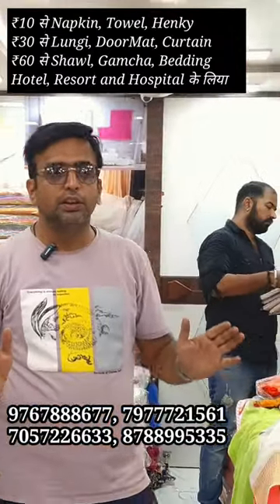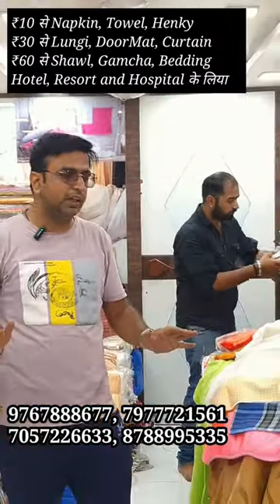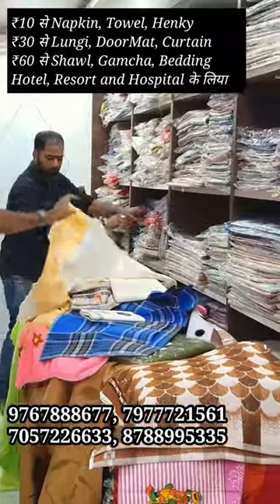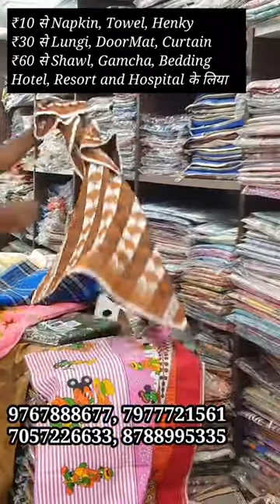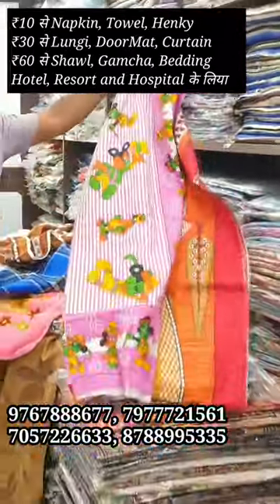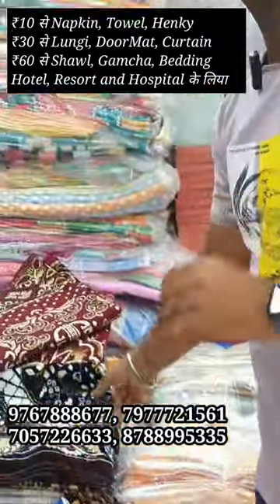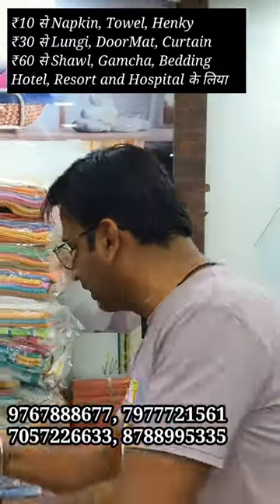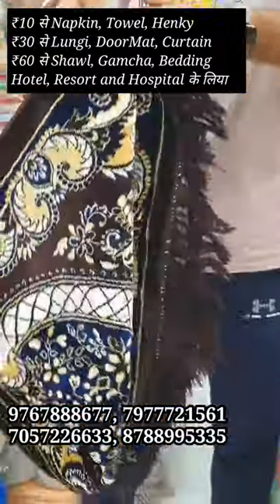Best Home Decor Wholesale in Mumbai: Bedding, Towels, Handkerchiefs, Lungis, Shawls, and More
Looking for the best wholesale market in Mumbai to stock up on home decor essentials like bedding, towels, handkerchiefs, lungis, and shawls? Look no further than our top picks in this video!
You'll learn how to identify high-quality fabrics and designs, as well as which home decor items are most in demand in the market. We'll also provide information on the shipping and logistics of purchasing wholesale home decor, including how to manage customs and export regulations.
Join us as we take you on a tour of the best home decor wholesale markets in Mumbai, and show you how to find the perfect bedding, towels, handkerchiefs, lungis, shawls, and more for your business at a great discount!
Please do visit once before buying online.
Firm Name: Mahadev Sales.
Address: Shop No. 135, Mat Mandir Chowk, Ulhasnagar - 421005